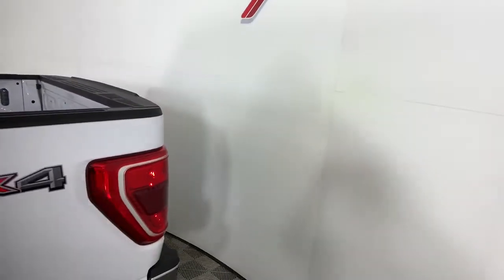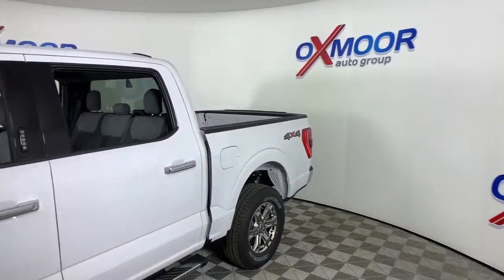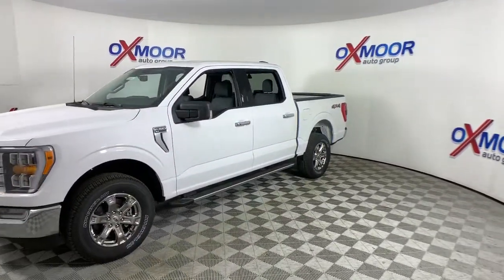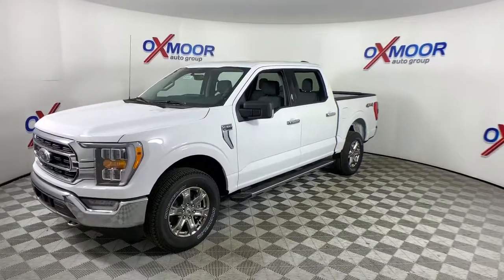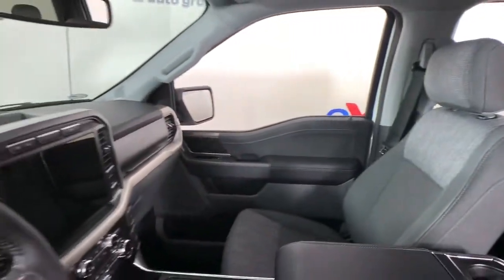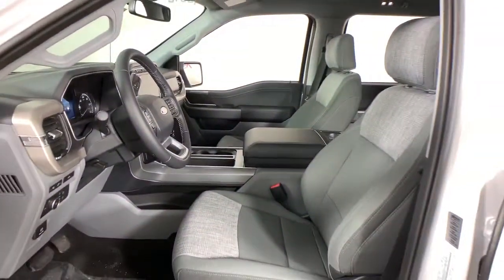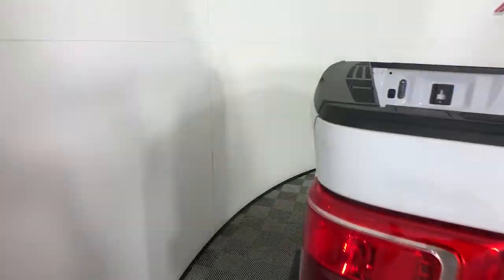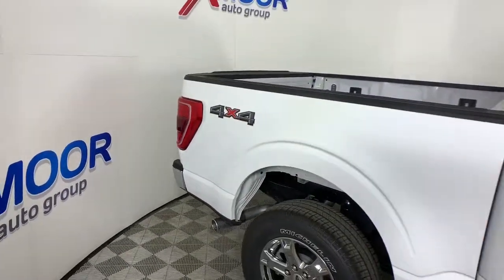2021 Ford F-150 Louisville, Lexington, Elizabethtown, KY New Albany, IN Jeffersonville, IN 42870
Oxford White New 2021 Ford F-150 available at Oxmoor Ford in Louisville, Kentucky. Servicing the Lexington, Elizabethtown, KY New Albany, IN Jeffersonville, IN area.

Oxmoor Ford
100 Oxmoor Ln

Equipment Group 302A High,Electronic Locking w/3.55 Axle Ratio,Wheels: 17 Silver Painted Aluminum,Wheels: 18 Chrome-Like PVD,Cloth 40/20/40 Front Seat,Cloth 40/Console/40 Front Seats,Radio: AM/FM Stereo w/6 Speakers,Radio: AM/FM SiriusXM w/360L,XLT Chrome Appearance Package,Class IV Trailer Hitch Receiver,Trailer Tow Package,Integrated Trailer Brake Controller,Remote Start System w/Remote Tailgate Release,SYNC 4 w/Enhanced Voice Recognition,LED Box Lighting w/Zone Lighting,Power Glass Heated Sideview Mirrors,LED Sideview Mirror Spotlights,Onboard 400W Outlet,Tray Style Floor Liner,Chrome Step Bars,Chrome Door & Tailgate Handles w/Body-Color Bezel,Leather-Wrapped Steering Wheel,10-Way Power Driver & Passenger Seats,SYNC 4,8 Productivity Screen in Instrument Cluster,Auto High-beam Headlights,Exterior parking camera rear: With Dynamic Hitch Assist,Wireless phone connectivity: SYNC 4,Emergency communication system: SYNC 4 911 Assist,4-Wheel Disc Brakes,6 Speakers,Air Conditioning,Electronic Stability Control,Tachometer,Voltmeter,ABS brakes,AM/FM radio,Alloy wheels,Brake assist,Bumpers: chrome,Delay-off headlights,Driver door bin,Driver vanity mirror,Dual front impact airbags,Dual front side impact airbags,Front anti-roll bar,Front fog lights,Front reading lights,Front wheel independent suspension,Fully automatic headlights,Heated door mirrors,Illuminated entry,Low tire pressure warning,Occupant sensing airbag,Outside temperature display,Overhead airbag,Overhead console,Panic alarm,Passenger door bin,Passenger vanity mirror,Power door mirrors,Power steering,Power windows,Radio data system,Rear reading lights,Rear step bumper,Rear window defroster,Remote keyless entry,Security system,Speed control,Split folding rear seat,Steering wheel mounted audio controls,Telescoping steering wheel,Tilt steering wheel,Traction control,Variably intermittent wipers,Compass,Front Center Armrest w/Storage